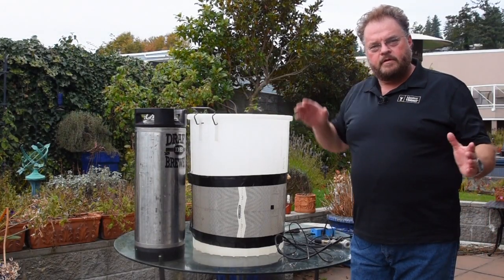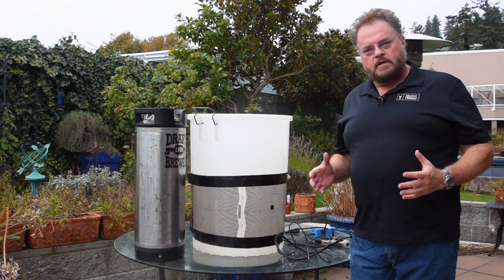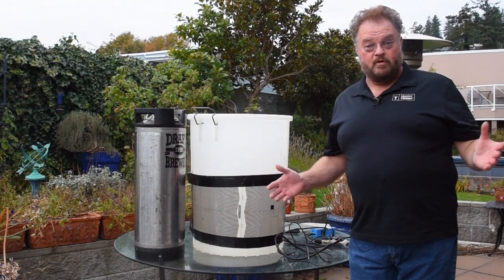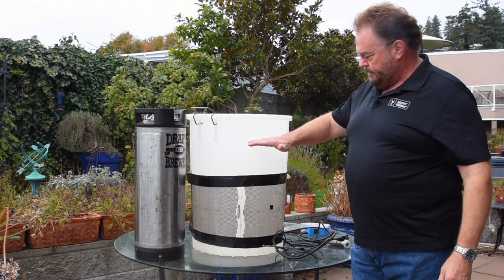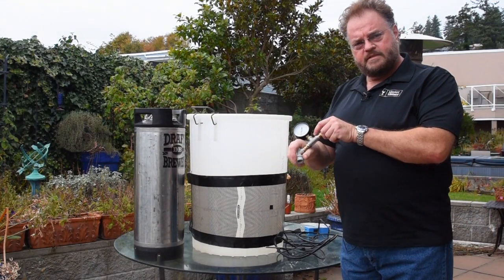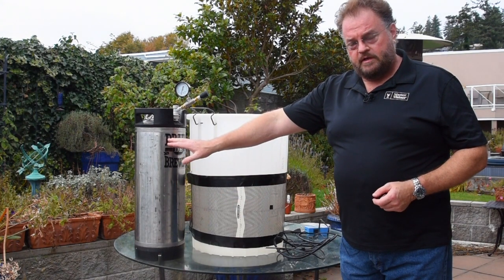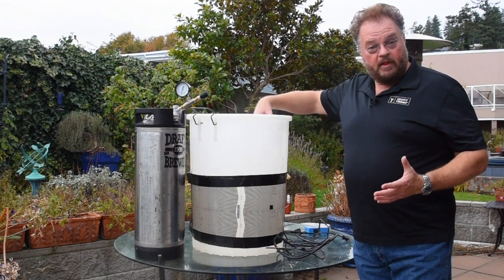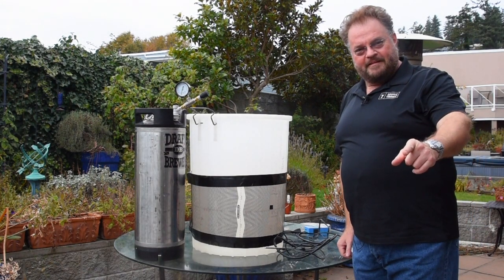Budget lagering trick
Using the great outdoors to lager beer is a great way to make winter your friend. But if you live in an area that gets a lot of temperature variations, or it's just too cold for yeast to ferment, you need some way to stabilize the temperature.

Normally a fermentation chamber is the way to go: insulated, with a cooling system, they allow you to lager all year 'round. But if you don't have that kind of room, or if you're on a budget, there's a way around it.

You can take a large pail--a garbage can will do just fine--fill it with water, put your fermenter into it, and put it all outside in a sheltered area. Wrap it with a heating element controlled by a thermostat, set it at the minimum temperature for your lager yeast and drop a the probe into the water in the pail.

This way you don't have to insert the temperature probe into your keg, and the extra thermal mass of the water ensures that any temperature swings are heavily buffered and happen slowly.

Of course you'll need to insulate the pail and keep everything out of the rain and snow. But it's a cheap way to lager your beer at stable temperatures.

I've added a spunding valve to this setup, so that I can ferment under pressure, for added fun.

Do you have any Rube Goldberg contraptions? How do they work out for you?